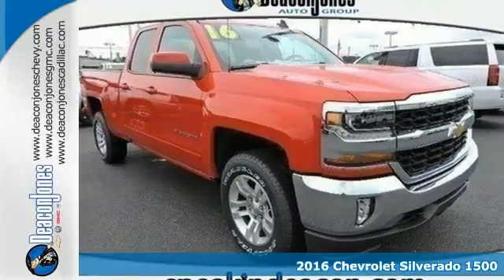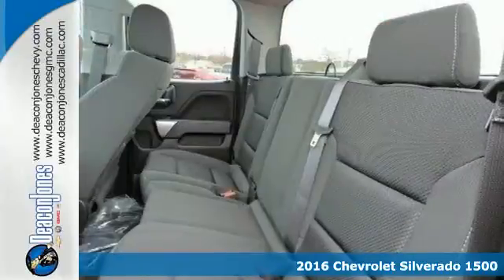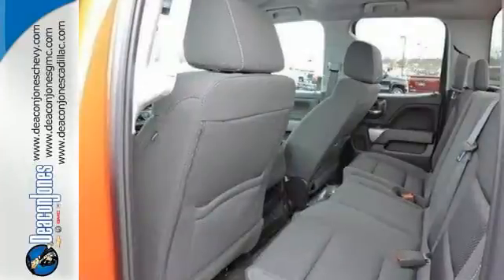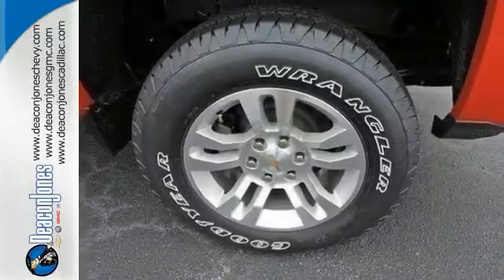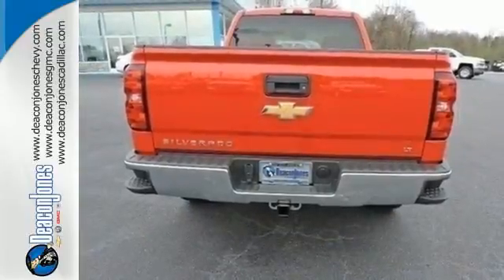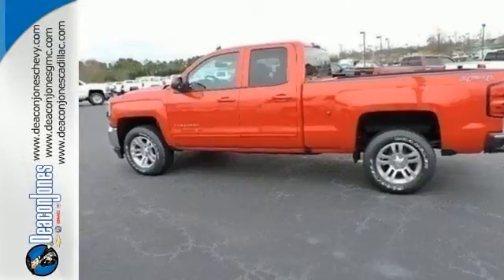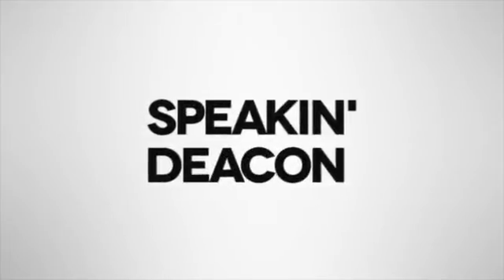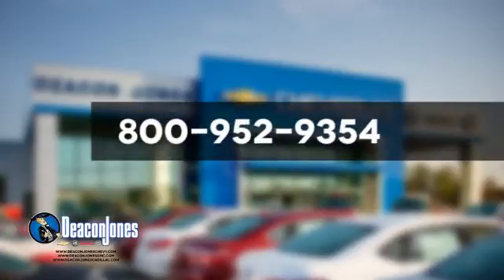2016 Chevrolet Silverado 1500 Smithfield NC Selma, NC #160237 - SOLD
Year: 2016
Make: Chevrolet
Model: Silverado 1500
Trim: 4WD Double Cab 143.5 LT w/1LT
Engine: 5.3L 8 Cylinder Engine
Transmission: AUTOMATIC
Color: RED HOT
Interior: JET BLACK
Stock #: 160237
VIN: 1GCVKREC1GZ158621
LT trim. Trailer Hitch, Bed Liner, TRAILERING PACKAGE, WHEELS, 18 X 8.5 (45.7 CM X 21.6 CM) BRIGHT-MACHINED ALUMINUM, CD Player, Onboard Communications System, 4x4, Satellite Radio. FUEL EFFICIENT 22 MPG Hwy/16 MPG City! AND MORE! KEY FEATURES INCLUDE: 4x4, Satellite Radio, CD Player, Onboard Communications System. Keyless Entry, Privacy Glass, Steering Wheel Controls, Electronic Stability Control, Heated Mirrors. OPTION PACKAGES: ALL STAR EDITION for Crew Cab and Double Cab, includes (AG1) driver 10-way power seat adjuster with (AZ3) bench seat only, (CJ2) dual-zone climate control, (BTV) Remote Vehicle Starter system, (UVC) Rear Vision Camera, (C49) rear-window defogger and (KI4) 110-volt power outlet (Includes (Z82) Trailering Package, (G80) locking differential and (T3U) LED front fog lamps. (N37) manual tilt and telescopic steering column included with (L83) 5.3L EcoTec3 V8 engine.), ENGINE, 5.3L ECOTEC3 V8 WITH ACTIVE FUEL MANAGEMENT, DIRECT INJECTION AND VARIABLE VALVE TIMING includes aluminum block construction (355 hp [265 kW] @ 5600 rpm, 383 lb-ft of torque [518 Nm] @ 4100 rpm; more than 300 lb-ft of torque from 2000 to 5600 rpm), TRAILERING PACKAGE includes trailer hitch, 7-pin and 4-pin connectors Includes (G80) locking rear differential. DIFFERENTIAL, HEAVY-DUTY LOCKING REAR, WHEELS, 18 X 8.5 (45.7 CM X 21.6 CM) BRIGHT-MACHINED ALUMINUM, INTERIOR PROTECTION PACKAGE includes (VAV) all-weather floor mats, and (VBR) rubber bed mat, 1LT PREFERRED EQUIPMENT GROUP includes standard equipment, TRANSMISSION, 6-SPEED AUTOMATIC, ELECTRONICALLY CONTROLLED with overdrive and tow/haul mode. Includes Cruise Grade Braking and Powertrain Grade Braking (STD), REMOTE VEHICLE STARTER SYSTEM Includes (UTJ) Theft-deterrent system.) Horsepower calculations based on trim engine configuration. Fuel economy calculations based on original manufacturer data for trim engine configuration. Please confirm the accuracy of the included equipment by calling us prior to purchase.

Address:
1115 North Bright Leaf Blvd